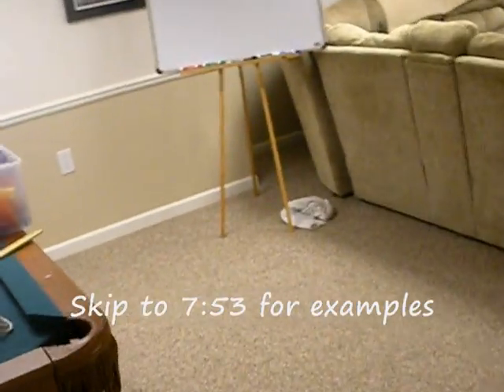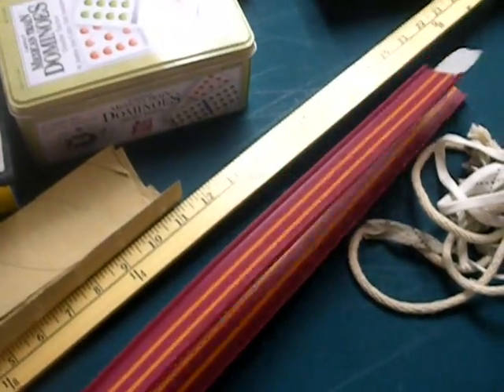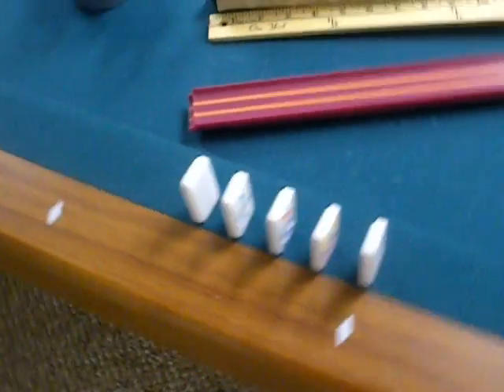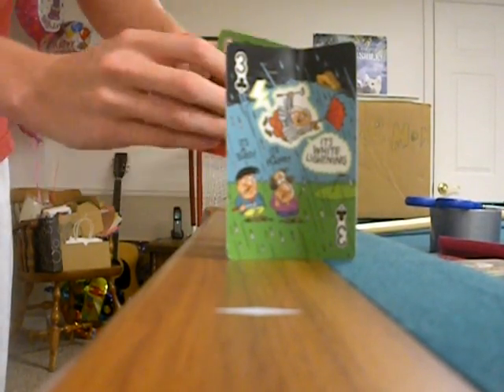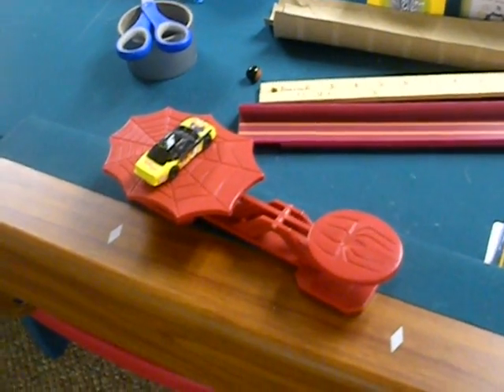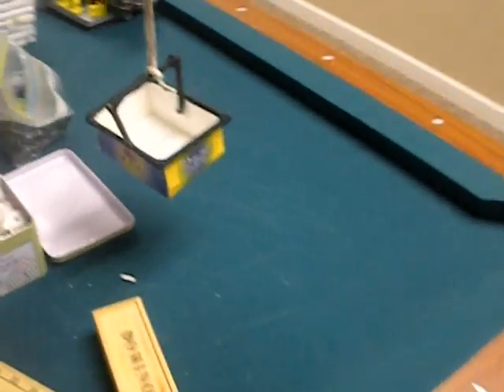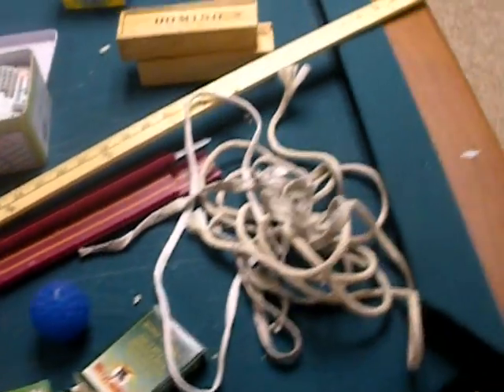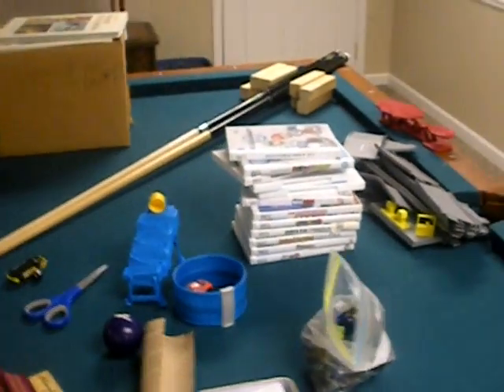How to Make a Rube Goldberg Machine (Read Description)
This video was made for yoshifan125. It was a little awkward for me to make a video like this. I know my voice is boring and its a long video but just keep watching, there are some great tips (for beginners). It gets better towards the end. If you just want to see some examples of cool ideas then skip to 7:53.

If youre making a project for school you obviously need to follow the guidelines and you will probably need an easy objective, for example the pulley system could pull a Kleenex out of the box for you and maybe you could even start the machine with a sneeze right into card/paper dominos (I know that's crazy but it could actually work).

My Top 3 Tips:
1. Be creative, but limit creativity (If that makes any sense). Don't try anything too crazy or the chances of your machine failing will rise. You should DEFINITELY use the most creative events at the beginning of your machine. At the beginning, theres more room for error because if the first thing doesnt work, you only have to reset one step then you can retry it.

2. Take your time. For beginners, a good Rube Goldberg Machine should take at least a couple days. Don't rush through it. When you spend more time, ideas will eventually pop into your head and you will also have more time to make your machine more accurate and test it. Also you can expect it to take a lot of tries to get it to work.

3. Be accurate. I dont really know how to fully explain this tip, but for example, you cant just expect a marble to knock down a domino, it has to be the right weight, speed, and slope. You should test almost everything, but even if you do, you can still expect ¼ of the steps to fail for no reason in the final run through. If one section fails, remake it, or replace it with something else.

I hope this helps :D (like or comment if it does)